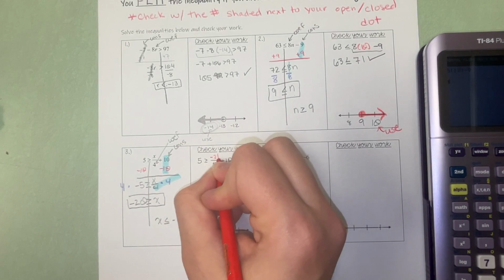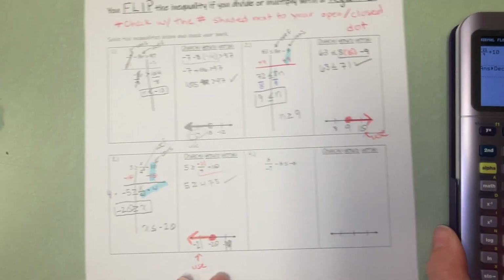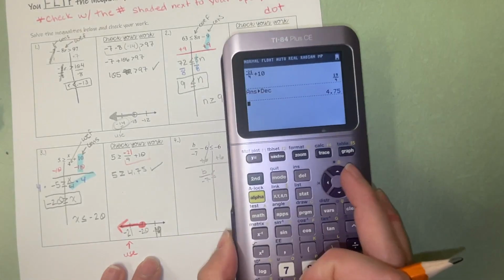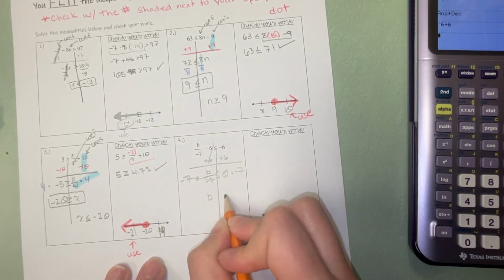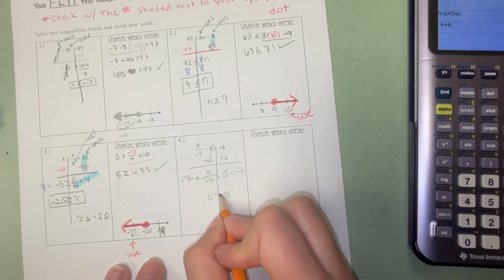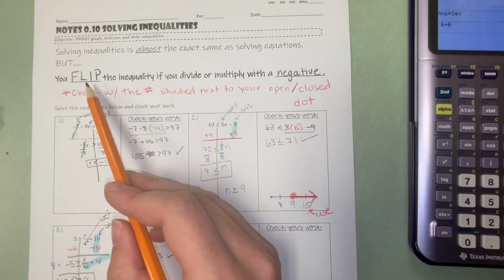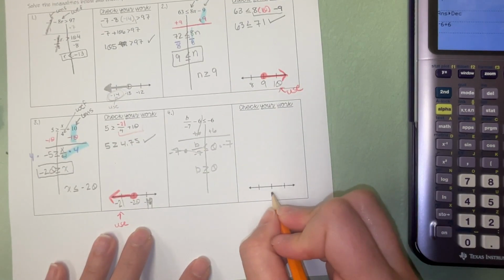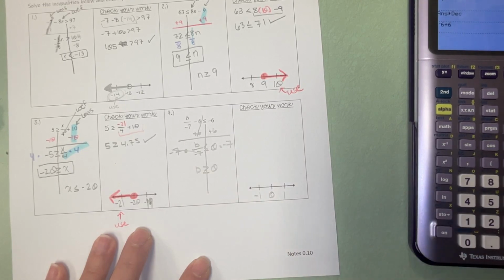Notes 0.10 Solving Inequalities